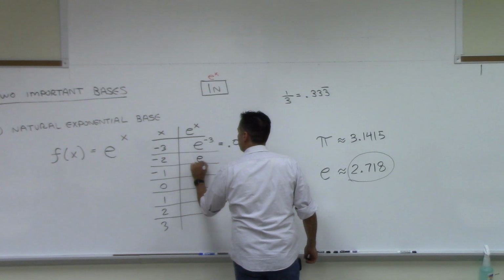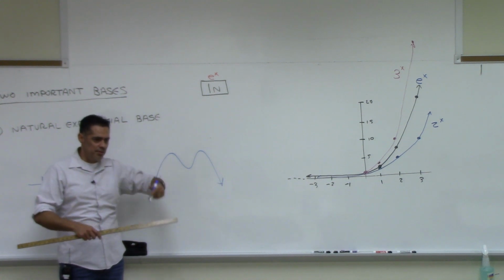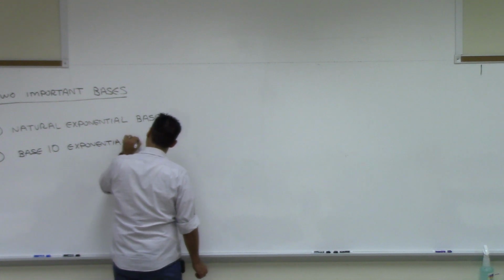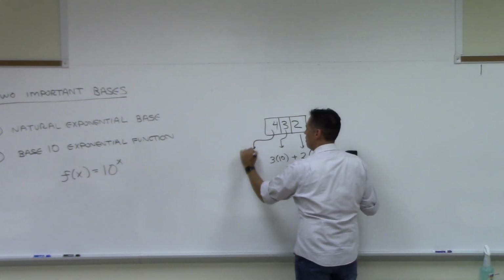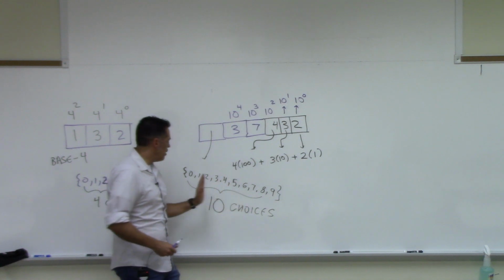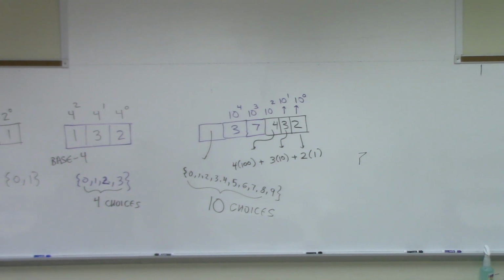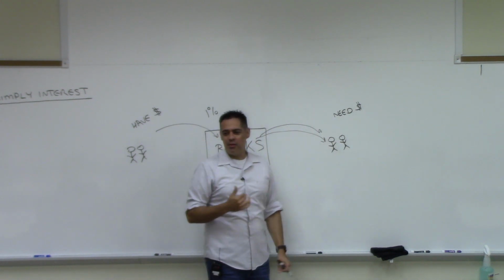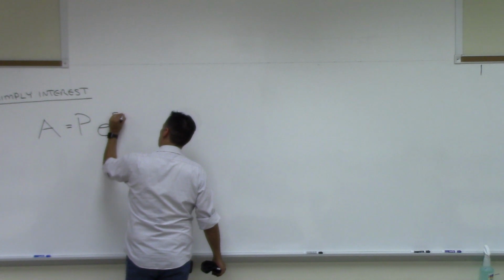1314 4/10 part2